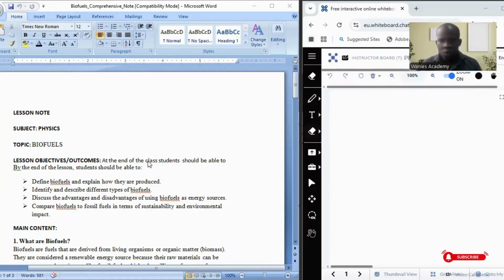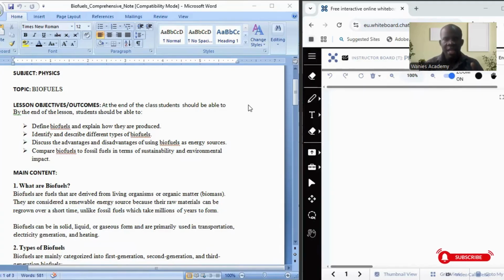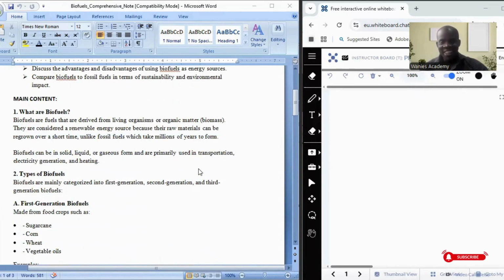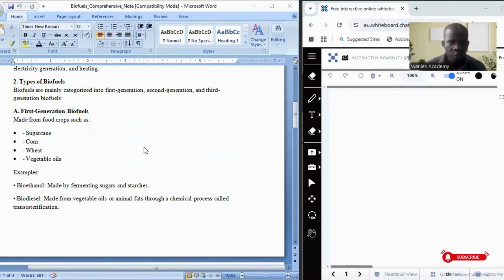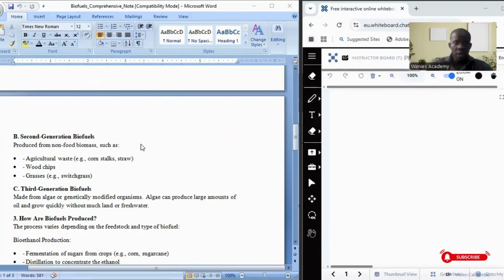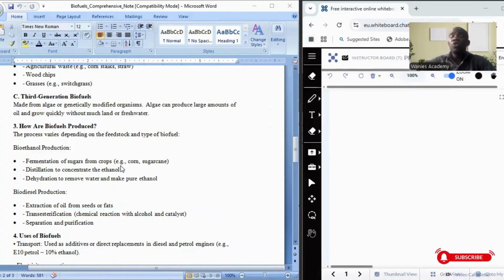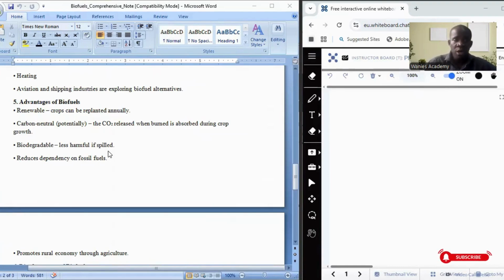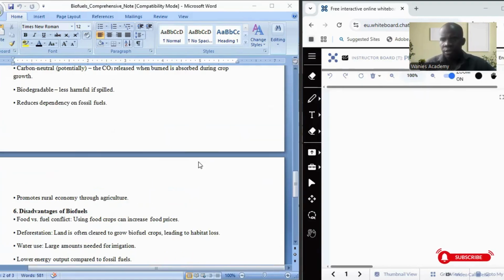Wanies Academy Physics Biofuel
Biofuels | Wanies Academy Physics Class

In this lesson, we break down biofuels—what they are, how they’re produced, and why they matter in today’s world. You’ll learn the physics behind biofuel production, the energy conversions involved, and how biofuels compare to fossil fuels in terms of efficiency and sustainability.

Whether you’re preparing for WAEC, NECO, IGCSE, or Advanced Placement Physics, this class will help you understand the topic in a clear and engaging way.

📚 What you’ll learn in this video:

✅ The definition and types of biofuels

✅ How biofuels are produced

✅ Physics concepts related to energy transfer and conversion

✅ Advantages and disadvantages of using biofuels

Wanies Academy – Quality online tuition for Physics, Chemistry, Biology, and more.

Join us today and boost your grades!